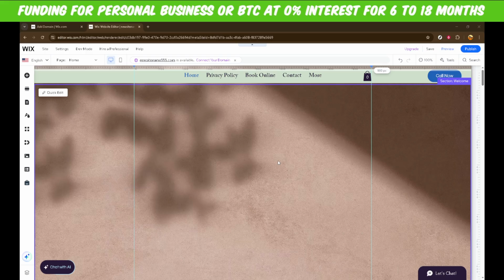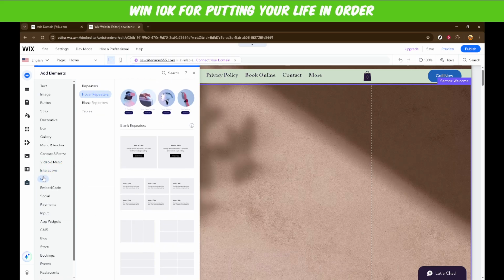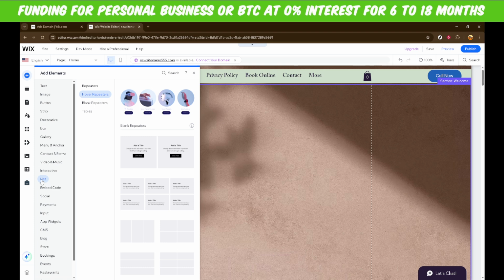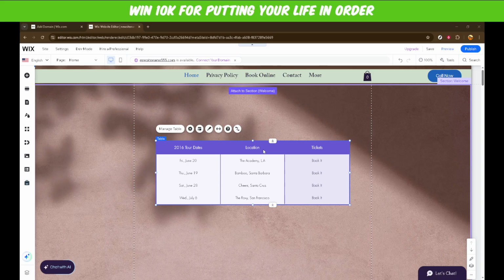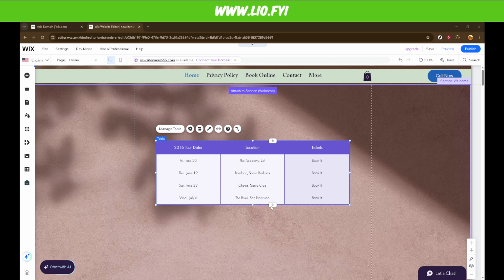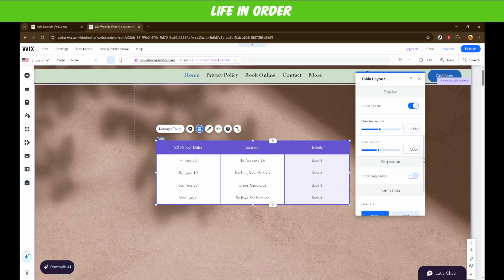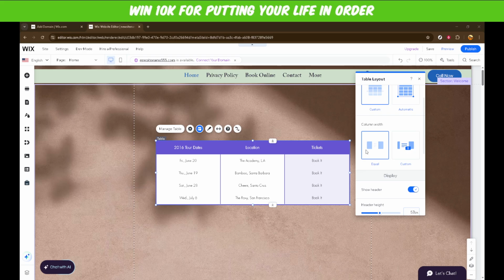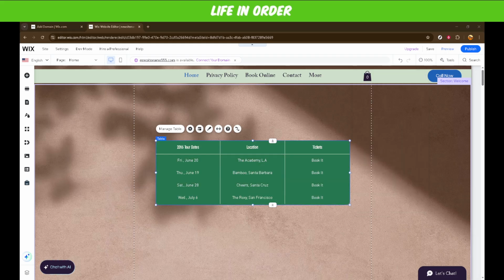How to Add a Table on Wix { 2025 edition }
How to Add a Table on Wix